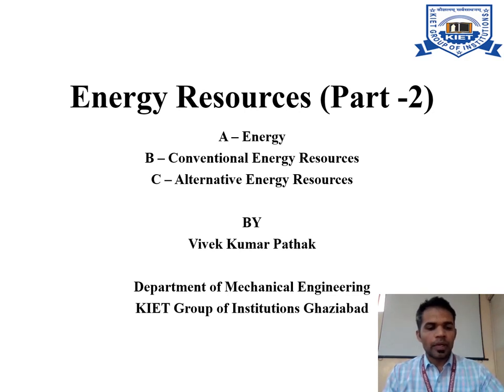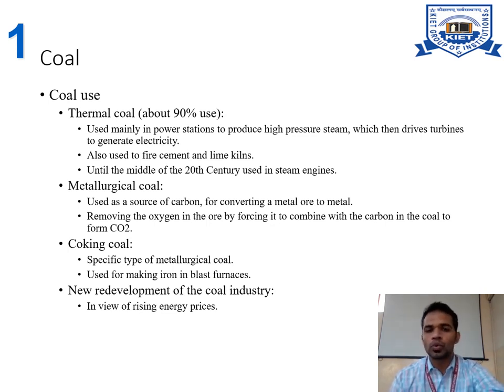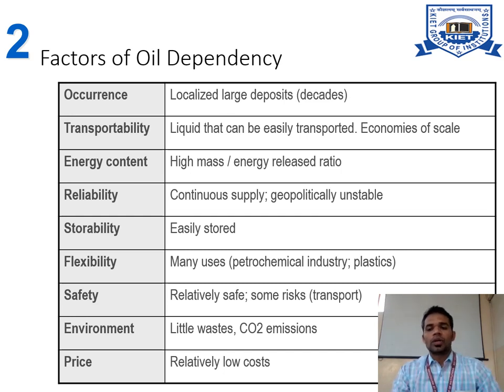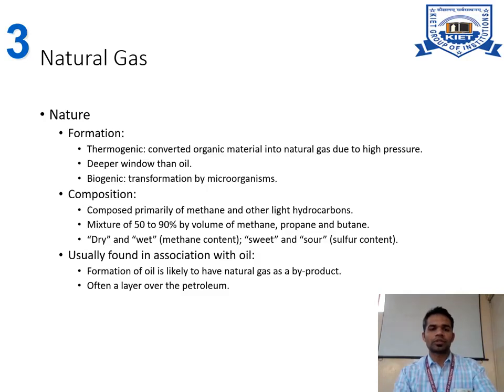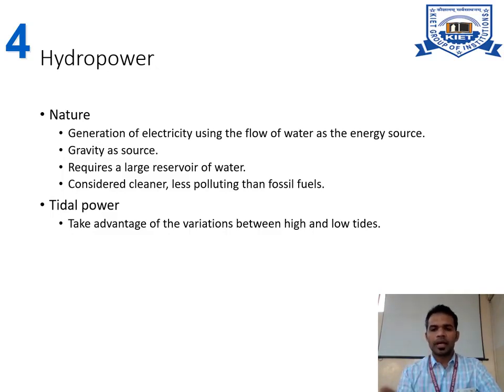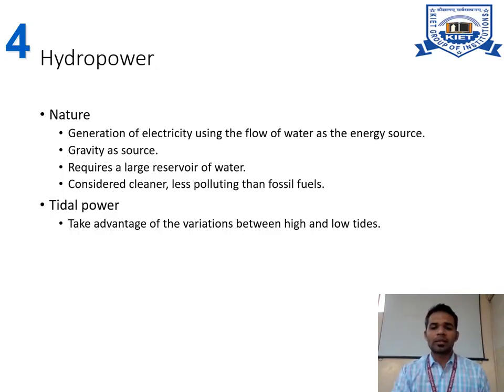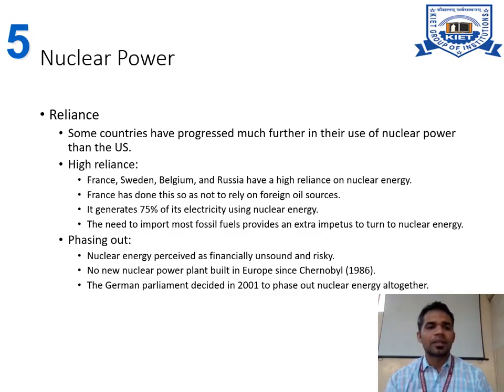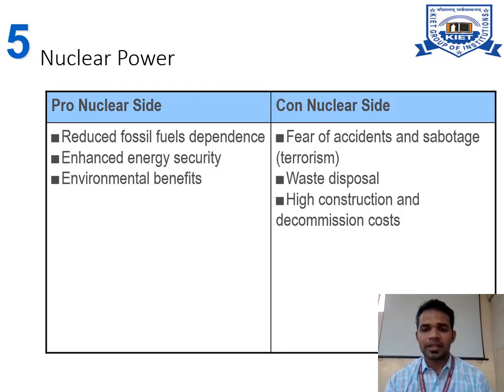L - 2 | Unit - 1 | Introduction to Energy Resources (Part 2) | Renewable Energy Resources